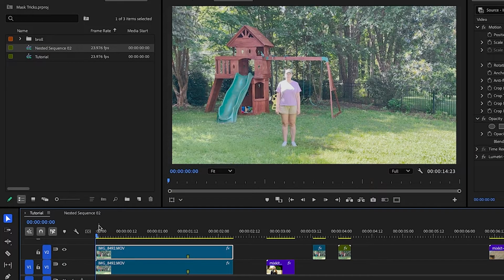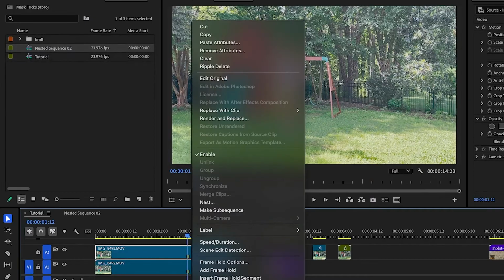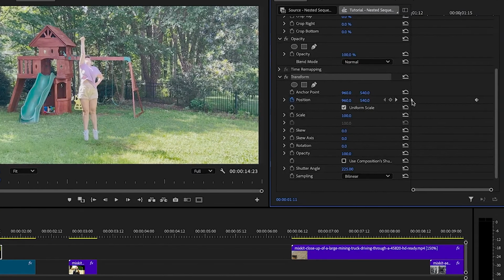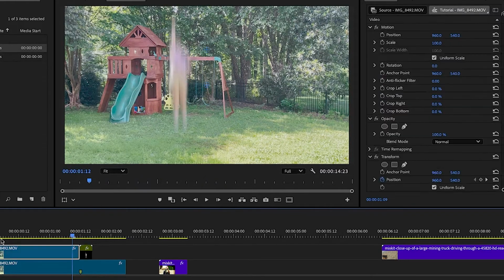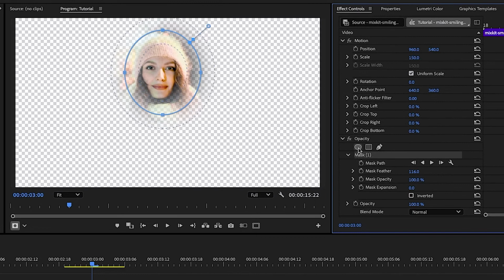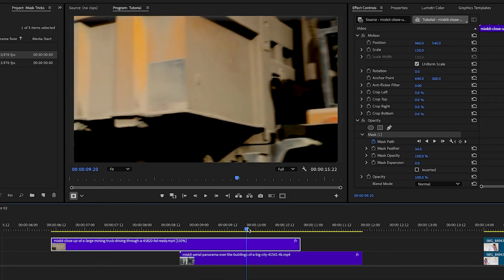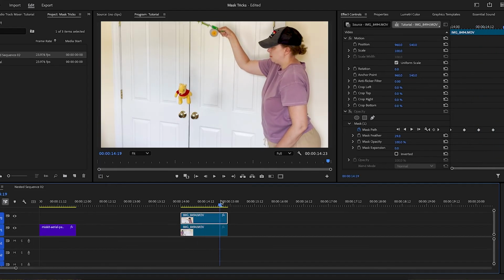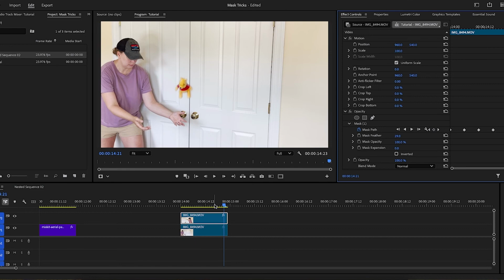4 Tricks Using Masks in Premiere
In this video you will learn more ways to use masks in Adobe Premiere Pro.